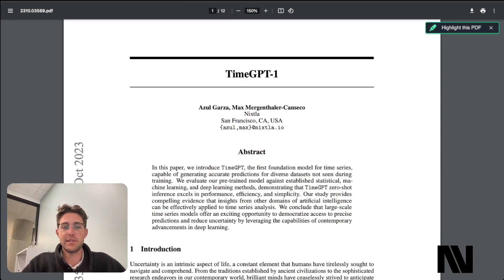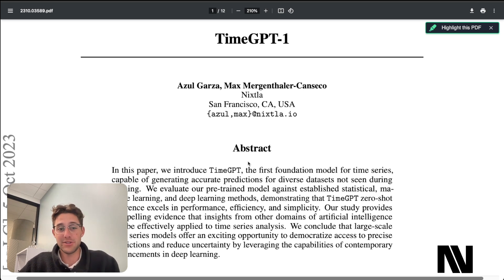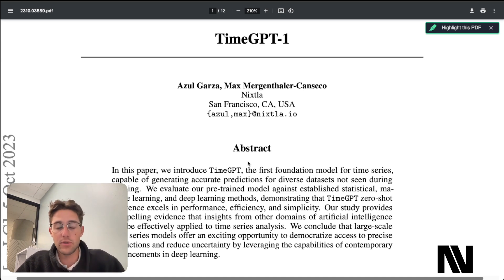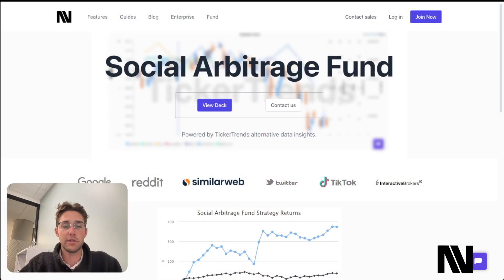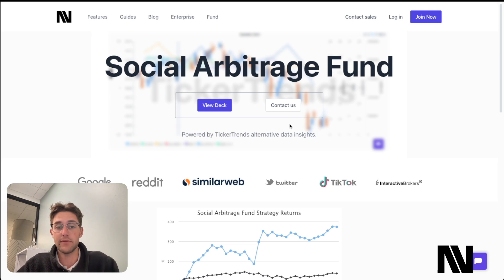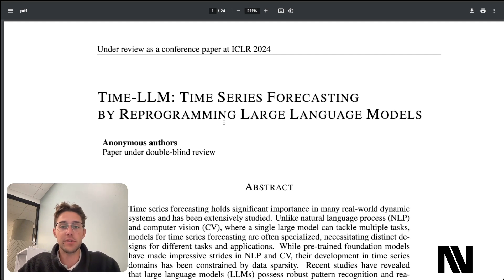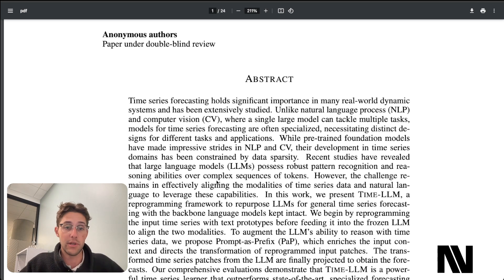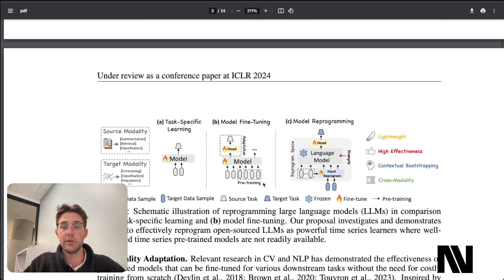TimeLLM - Time Series Forecasting Model